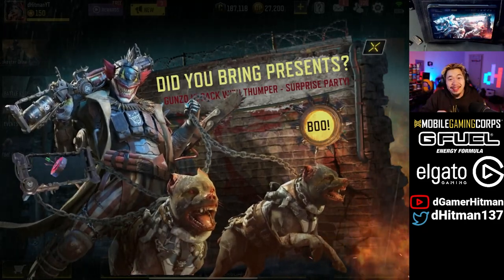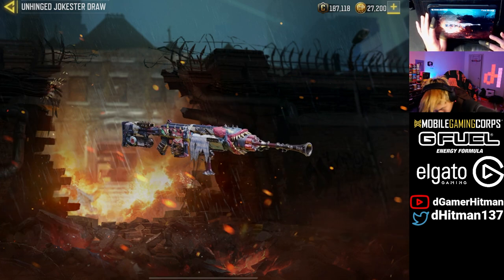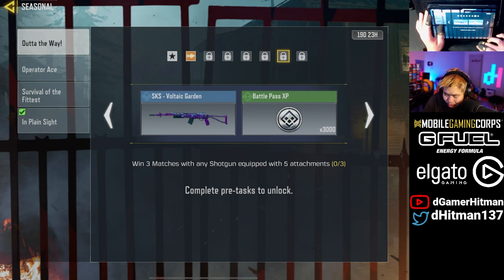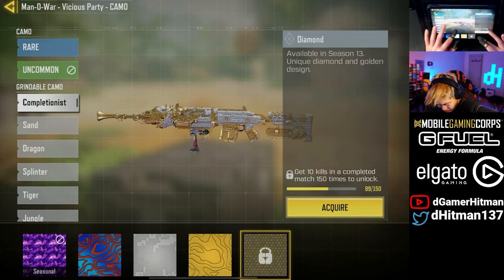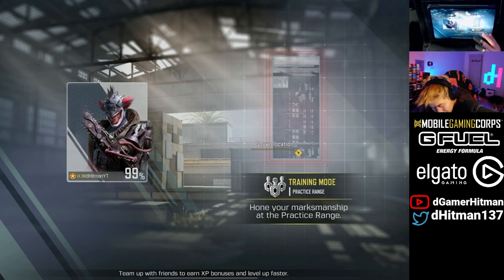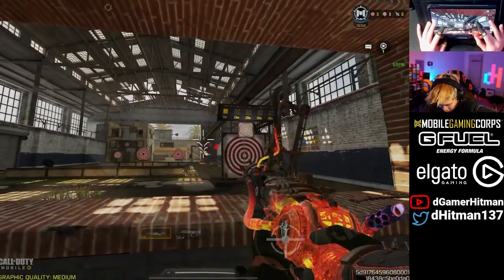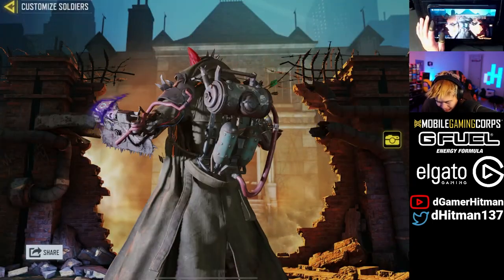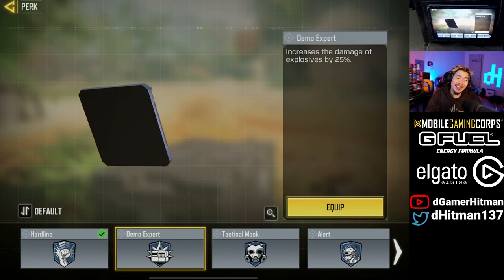NEW GUNZO Draw Gives a FREE Legendary Chainsaw in COD Mobile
Today on Call of Duty Mobile,  We pull for the NEW Legendary Gunzo & The Legendary Thumper .

Or @dHitman137

Thanks

Hitman Out!